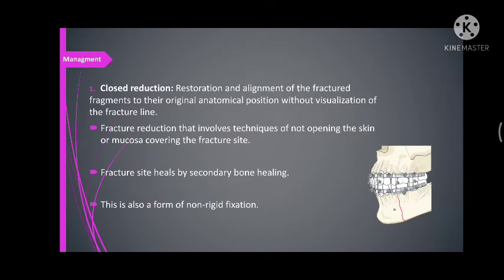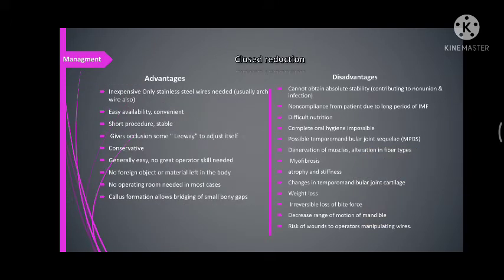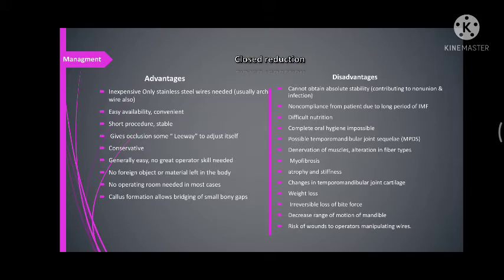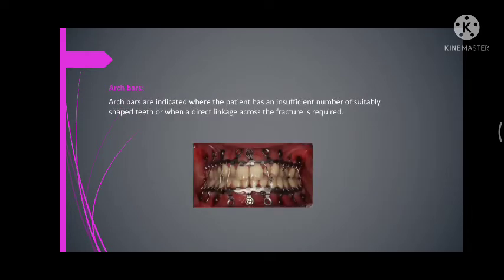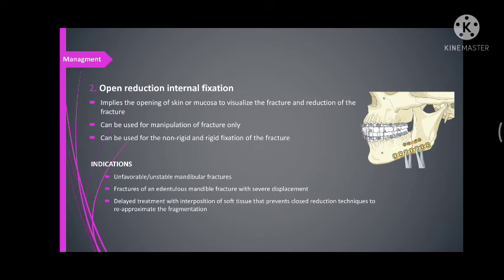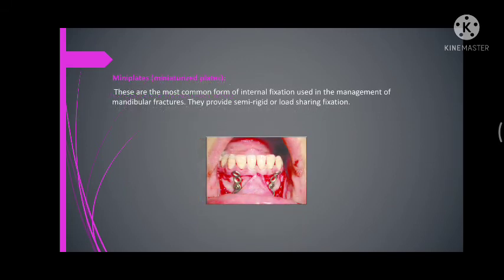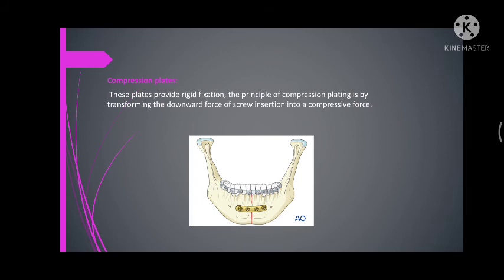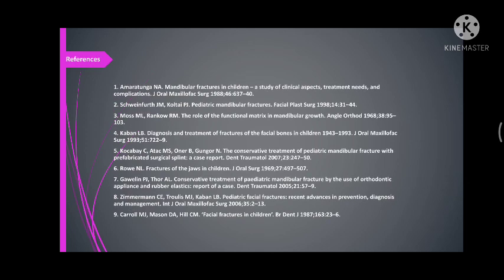Mandible Fracture part 2